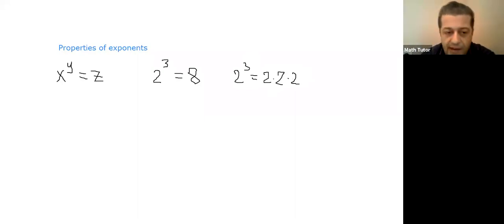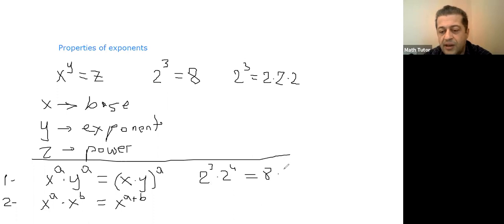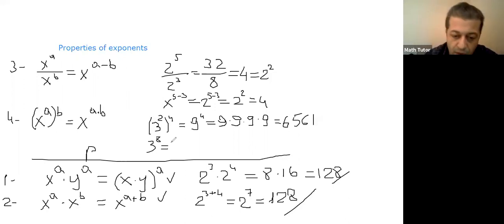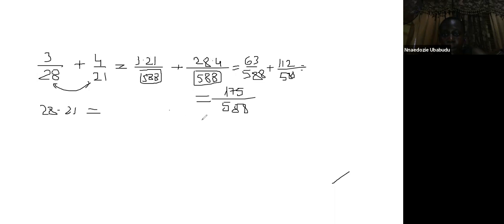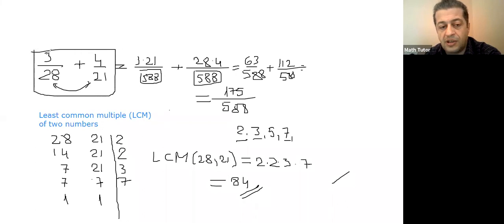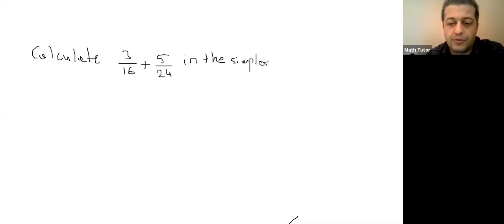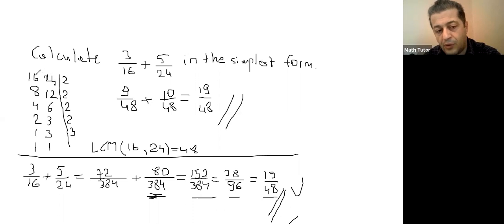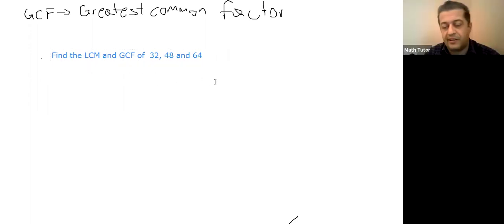Mathematics tutorial on Standard form & Exponential Equations For Secondary School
Live mathematics tutorial classes on Standard form and exponential equations  for secondary schools. This class is aimed at preparing the students on junior WAEC, NECO and other examinations at secondary school levels.